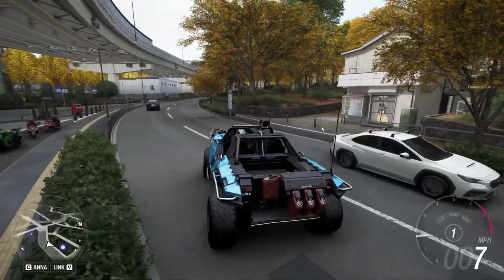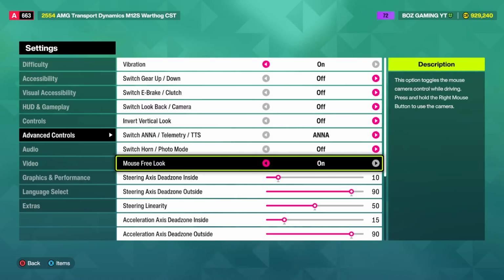How to Rotate Camera with Mouse In Forza Horizon 6 - Full Guide